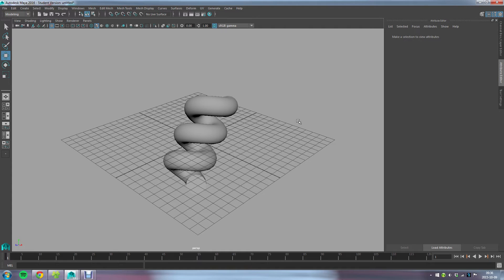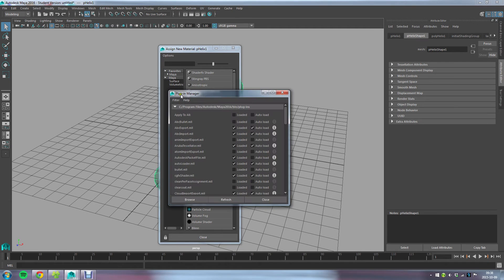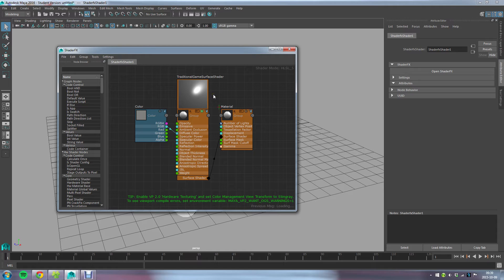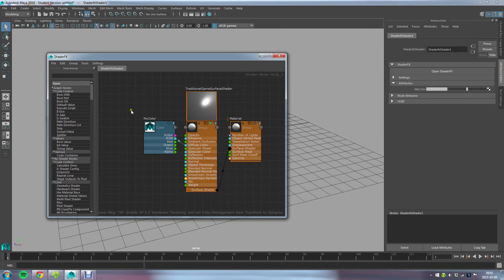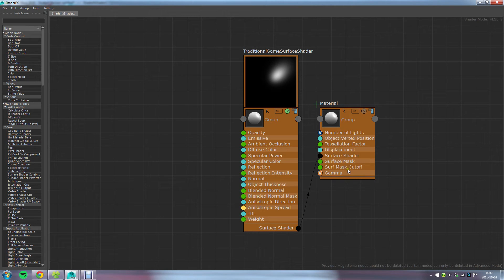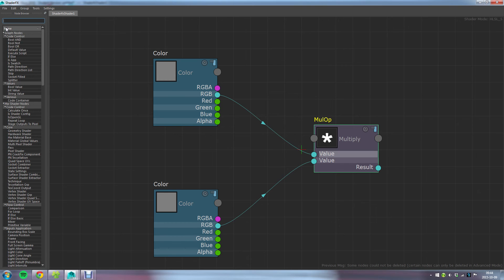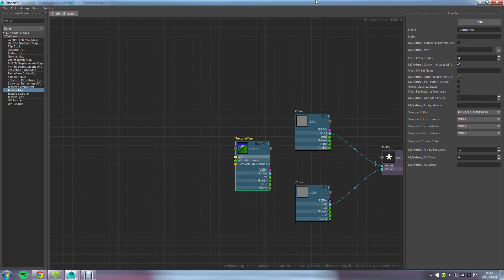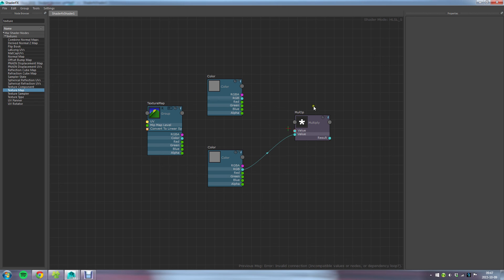TGA Digital - Getting started with ShaderFX for Autodesk Maya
In this video you get a quick introduction to the most basic parts of working with ShaderFX for Autodesk Maya.

These videos area also available as a course on Udemy if you prefer it as a learning platform, free of course.